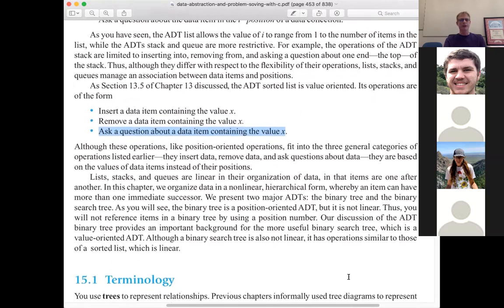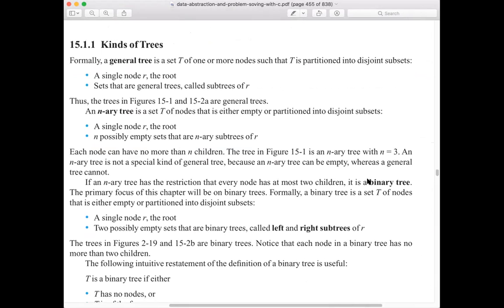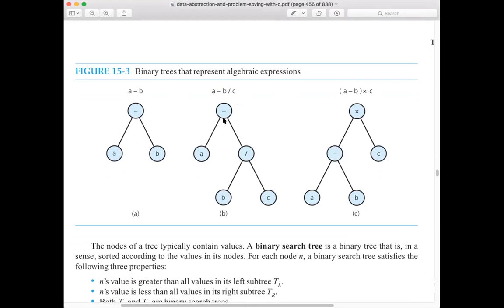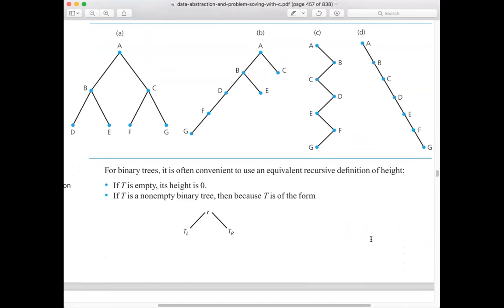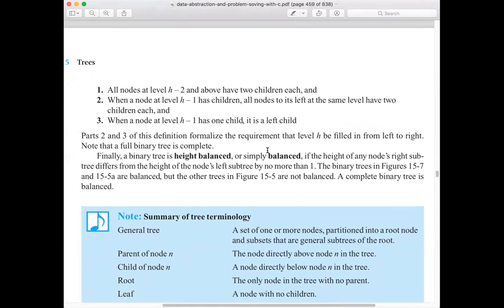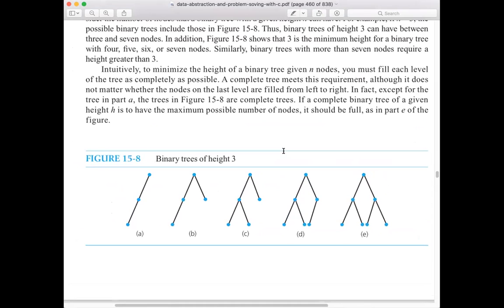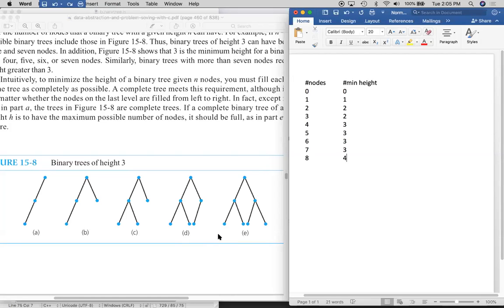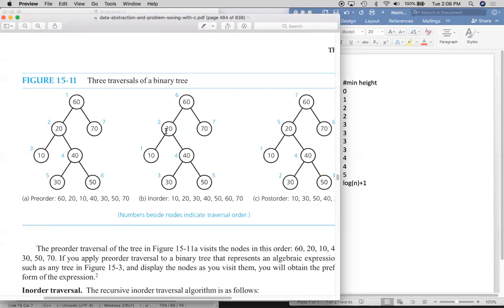Lesson 23 trees part 1